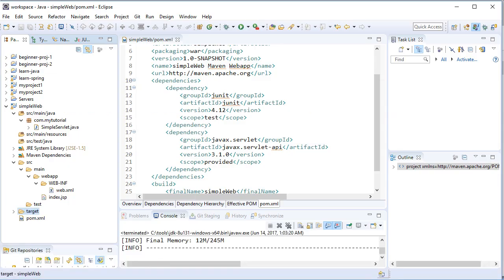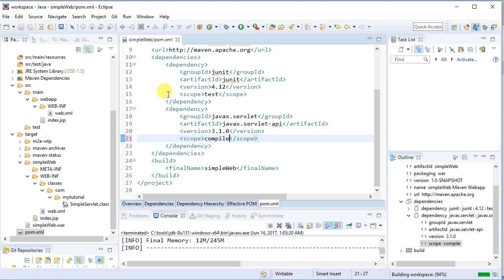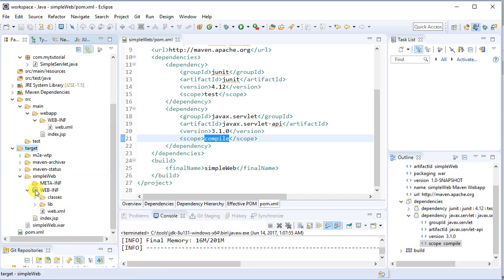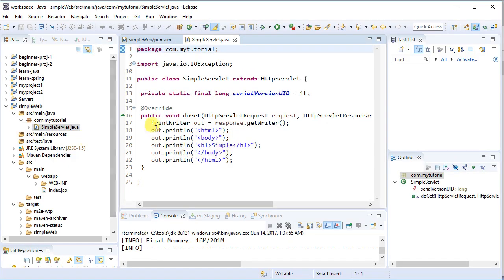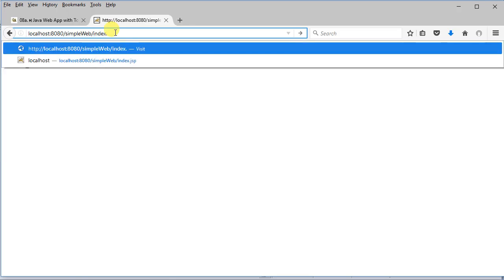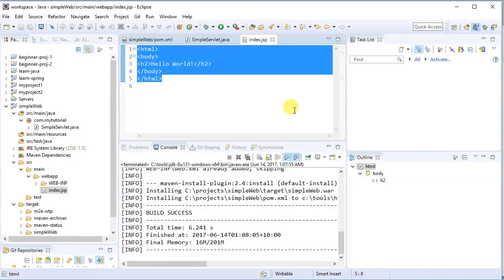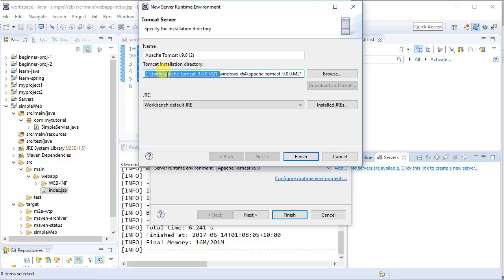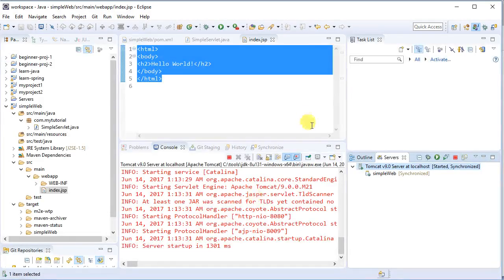tomcat inside eclipse 720p